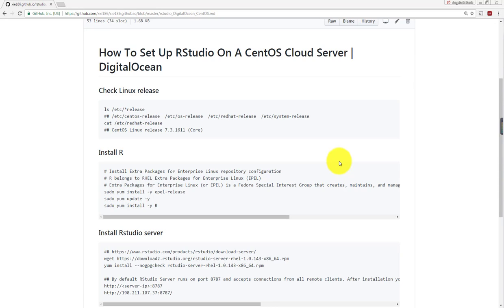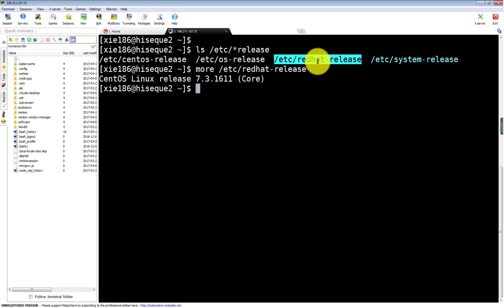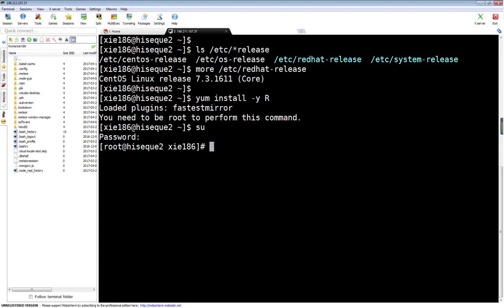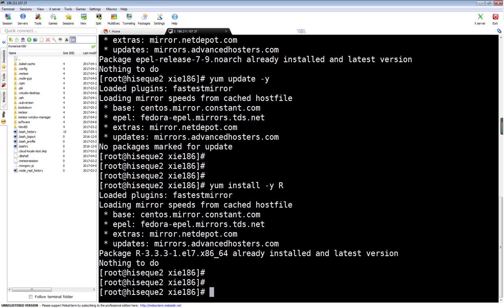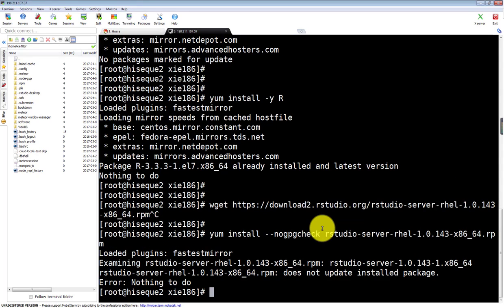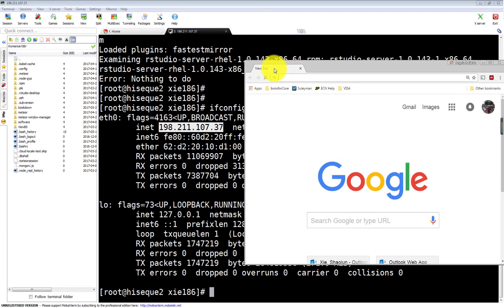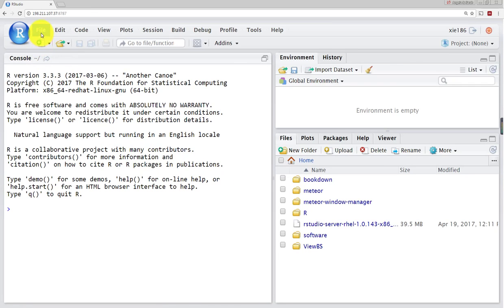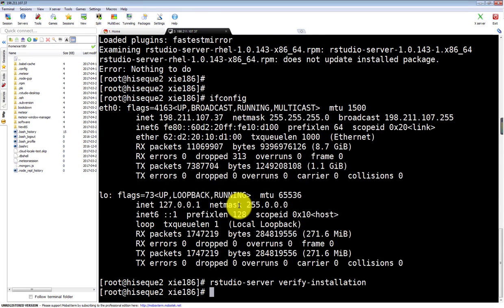How To Set Up RStudio On A CentOS Cloud Server | DigitalOcean